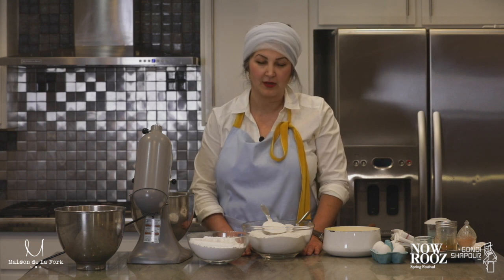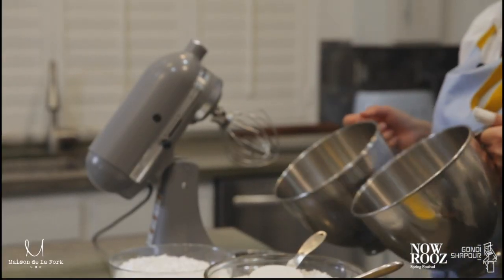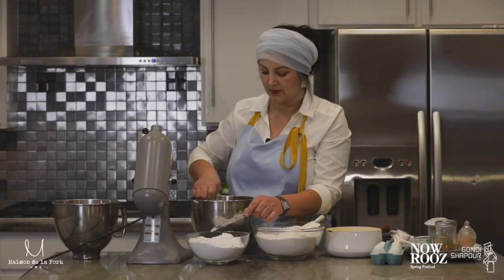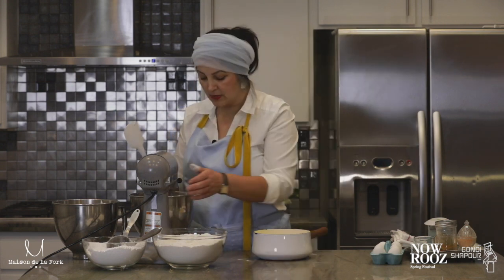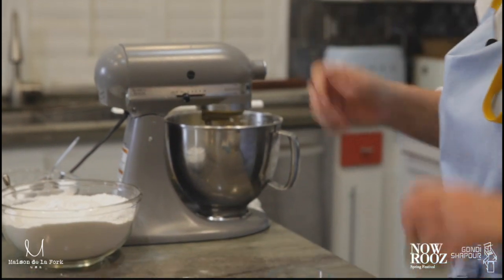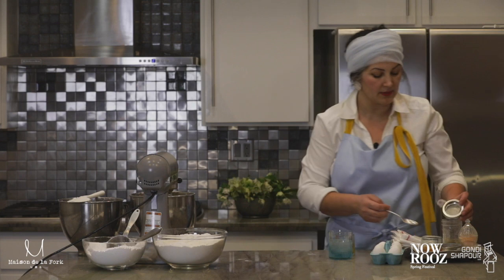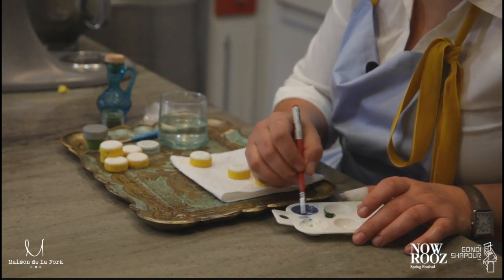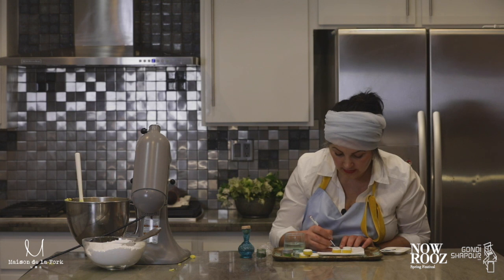Nowrooz Festival - Peyk 1/ Khaan 4 : Maison de la Fork فستیوال نوروز - پیک ۱/ خوان ۴: پریس رضایی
Nowrooz Festival
Festival de Nowrooz
فستیوال نوروز